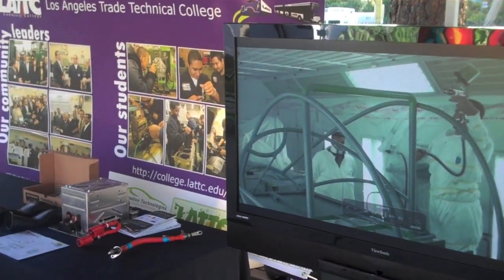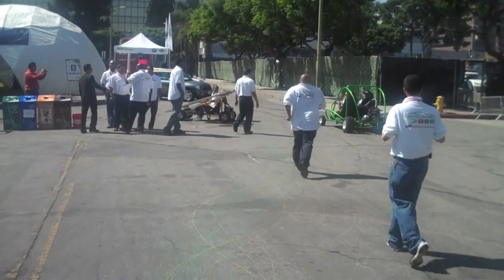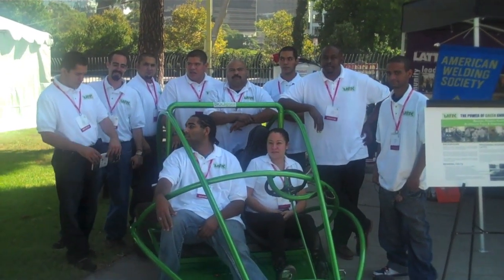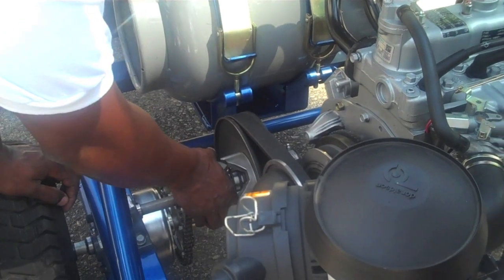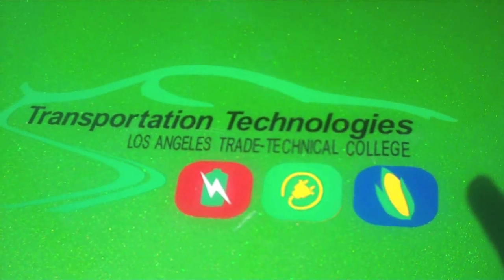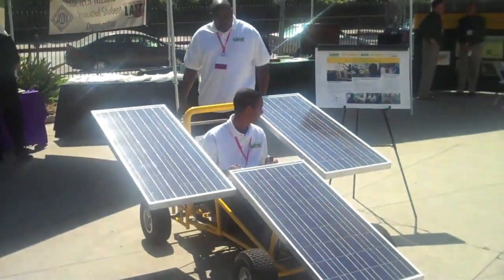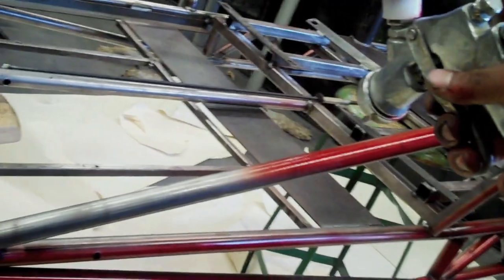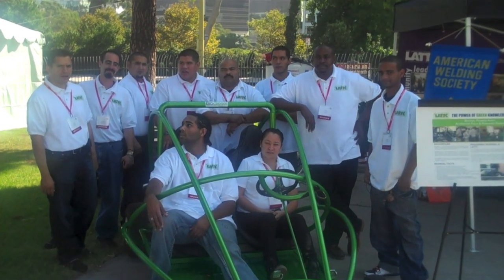STEM Students Solar Karts 09-23-2010 1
Opportunity Green Conference 2010. Students showcase the 3 green energy Go Karts they built at Los Angeles Trade - Technical College.